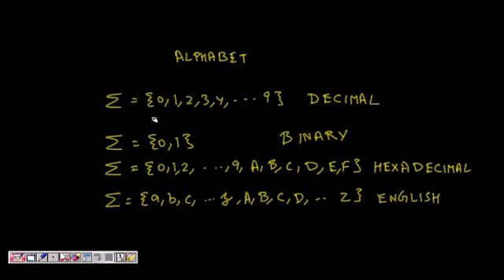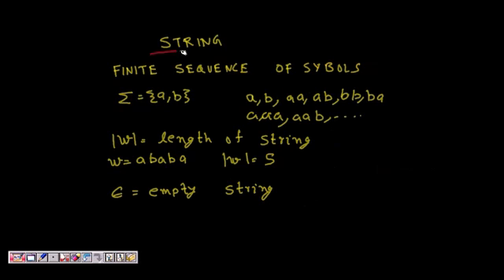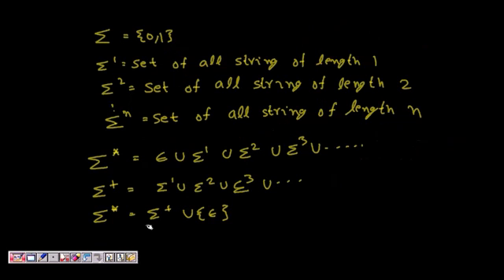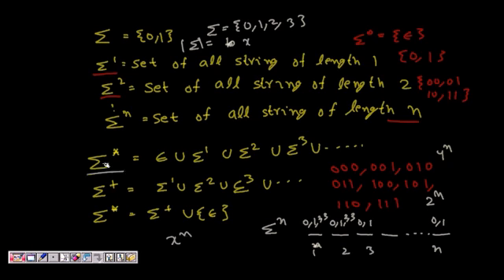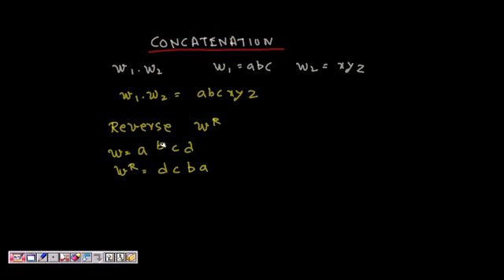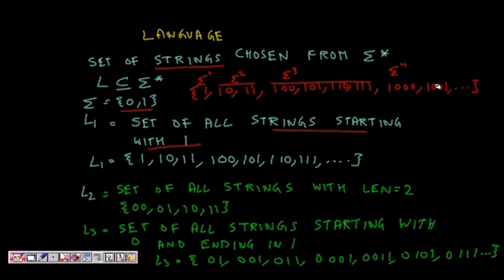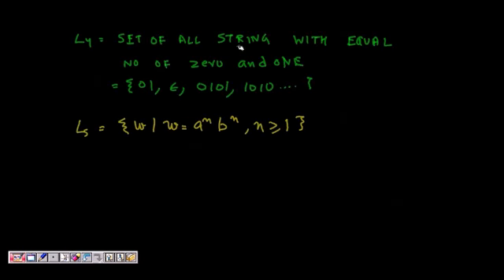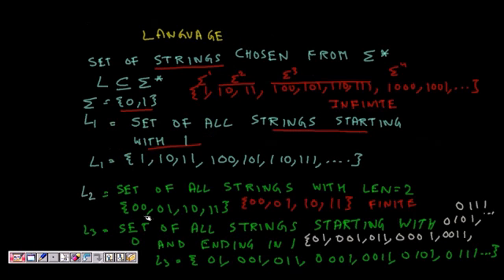Révision les Automata ( Alphabet, String and Language ) thl